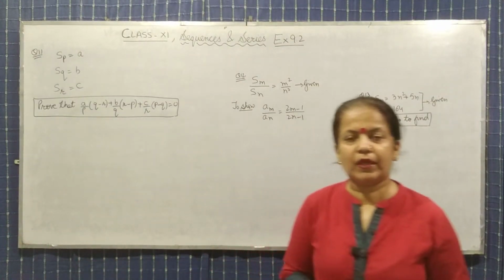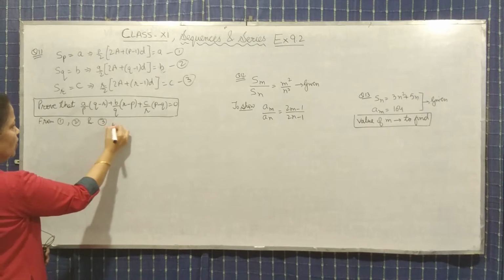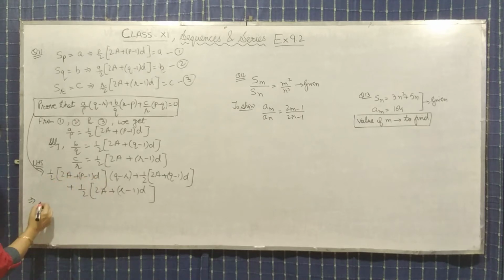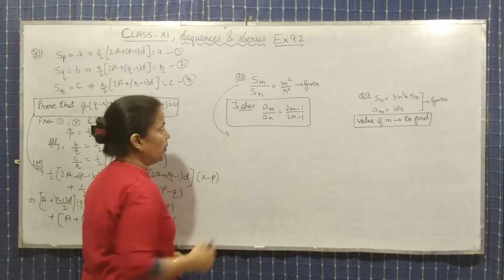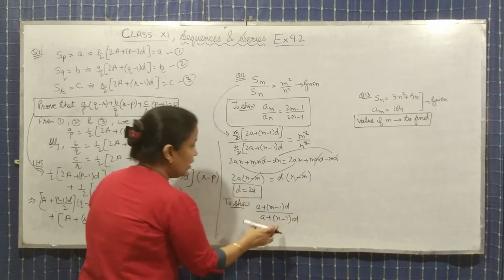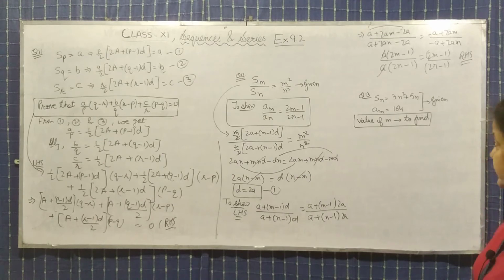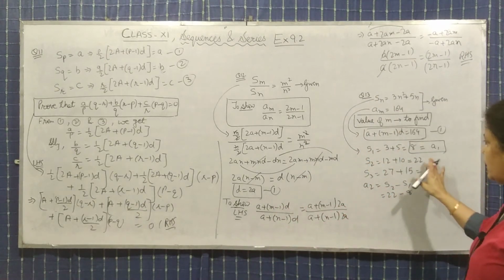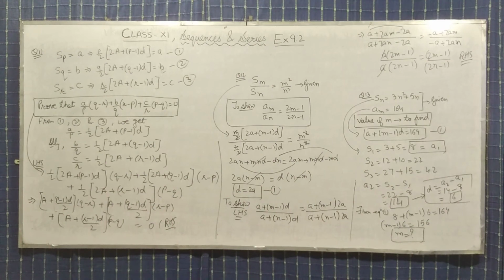Sequences and Series (Class XI, Chapter 9, Exercise 9.2, Questions 11 to 13)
In this video , students will do the questions of exercise 9.2.